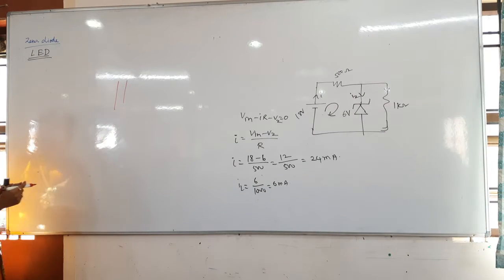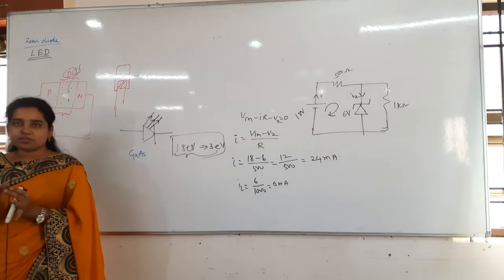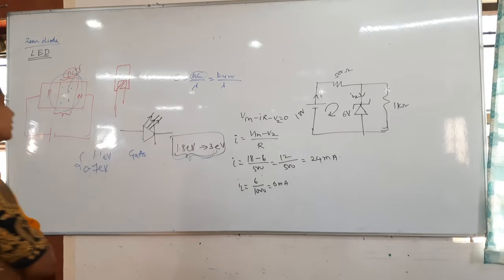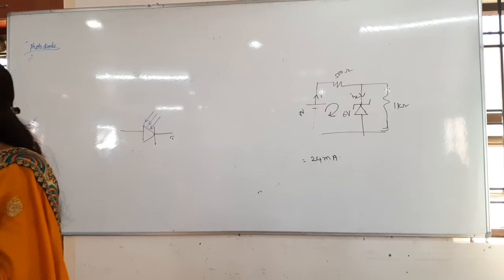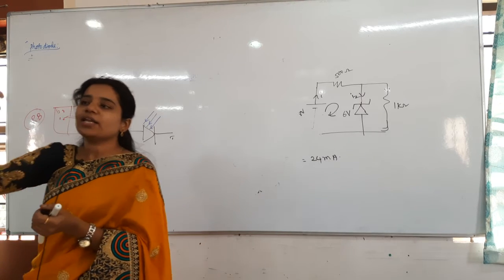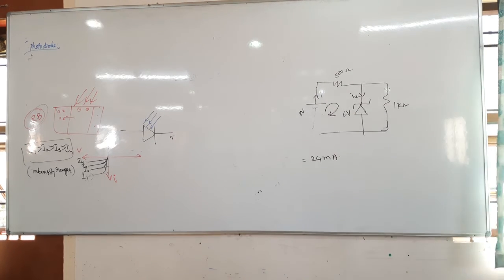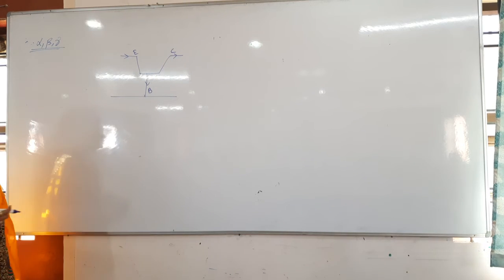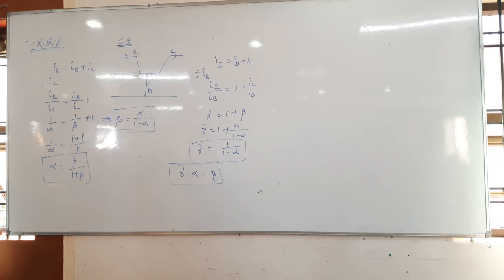Semiconductors Part - 8